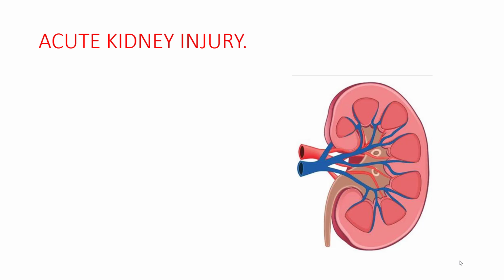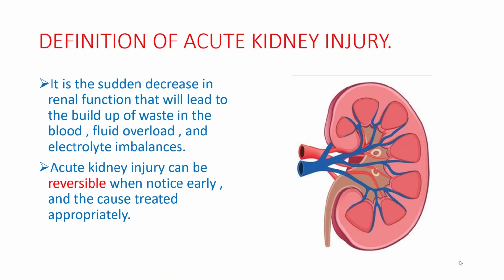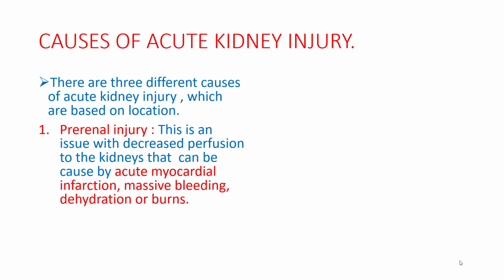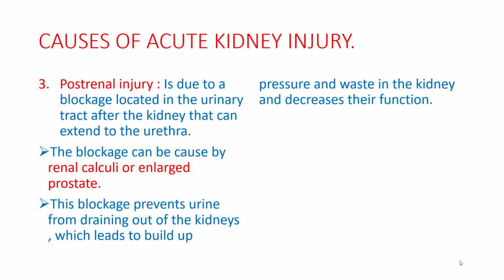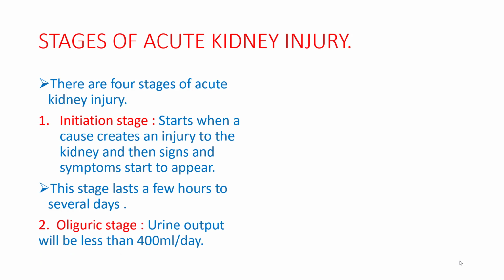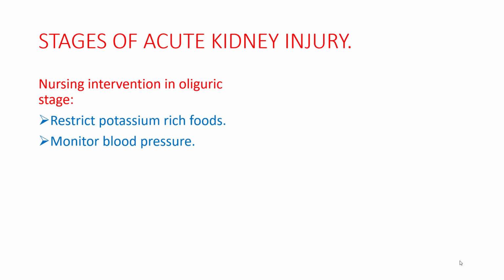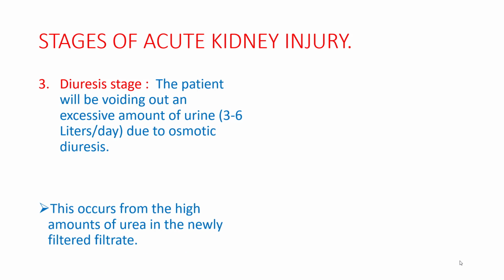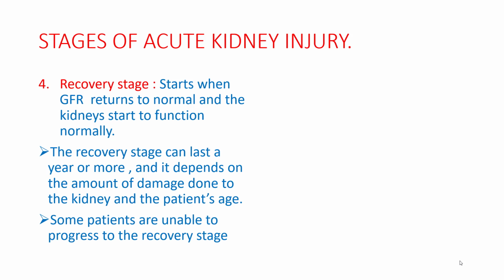ACUTE KIDNEY INJURY.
@firstclassnurse. Acute kidney Injury (AKI).
1.Definition.
2.Causes.
3.Stages.
4.Signs and Symptoms.
5.Nursing intervention.
6. Treatment.